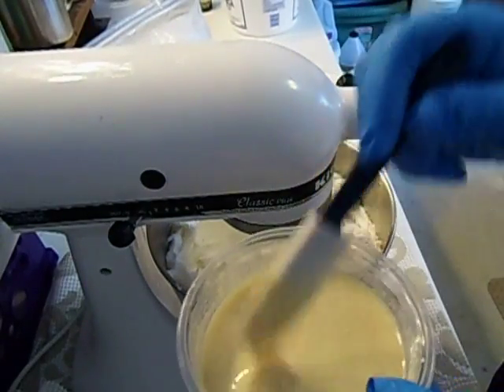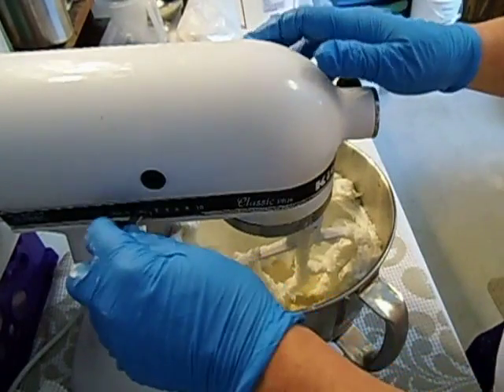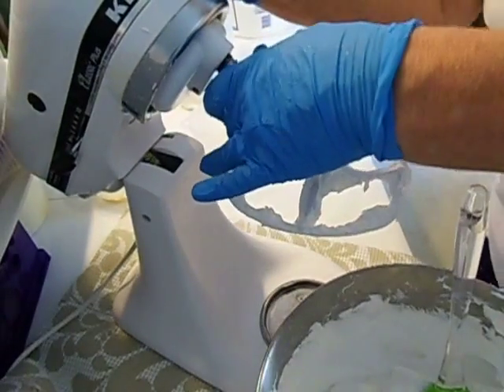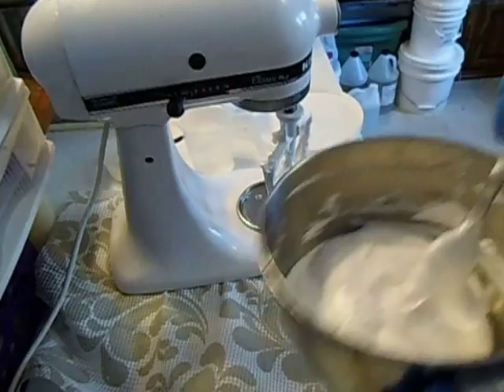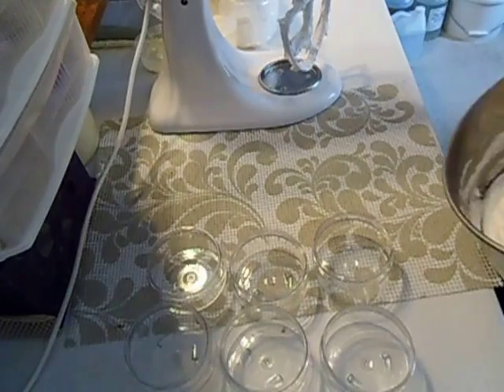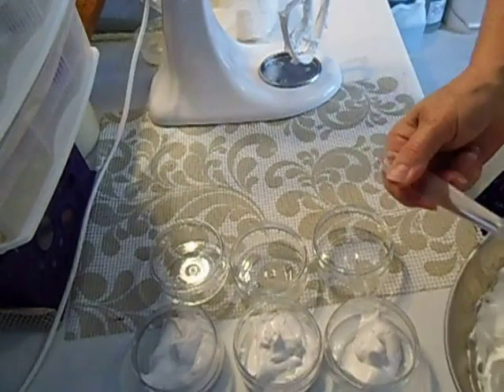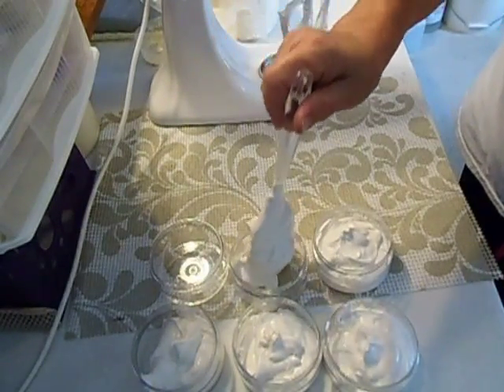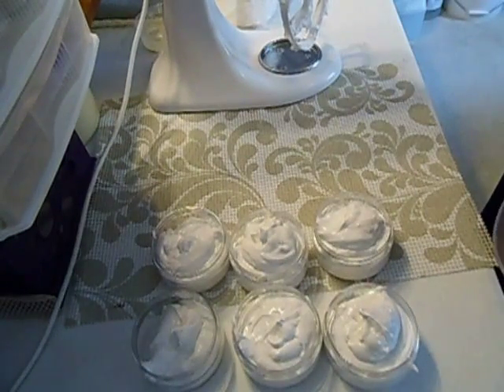How To Make Cream Soap Base and Make A Whipped Shaving Soap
Check the video of making a Cream Soap this is the base or starting point. After it is done with the cure ( rot) then you take out what you need and put it in your mixer and go from there. Make a great shaving soap for him or her. Make a great moisturizing bath butter.  Put in pretty jars and give as gifts. The nice thing is use any additive or fragrance that you love.